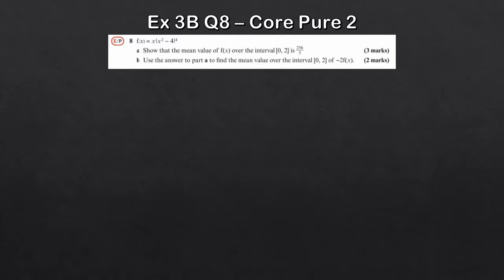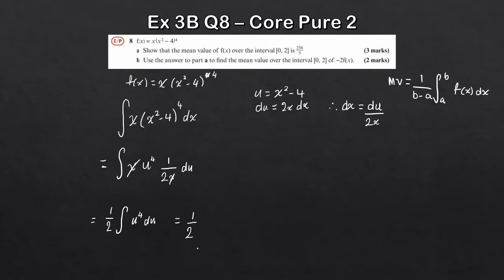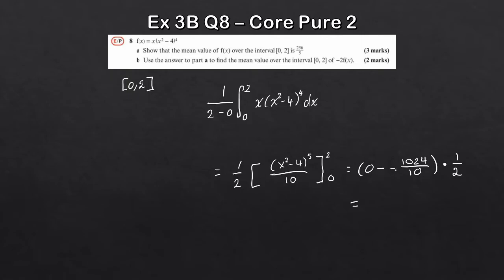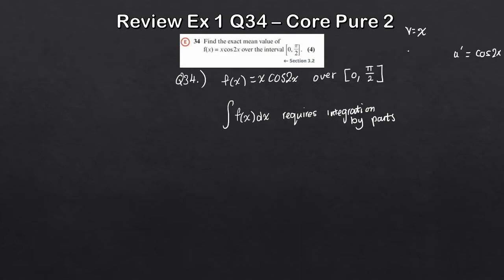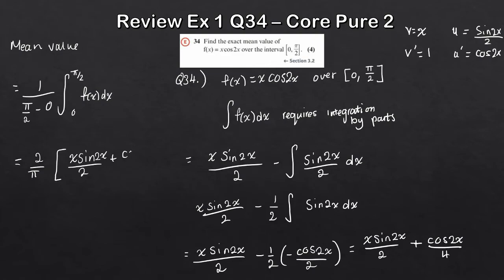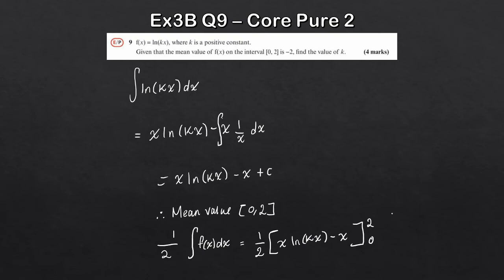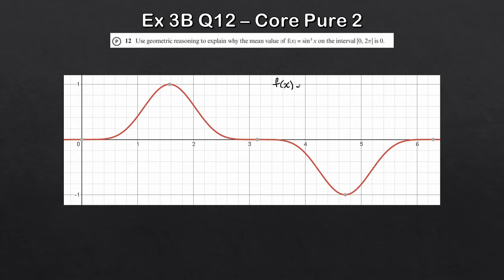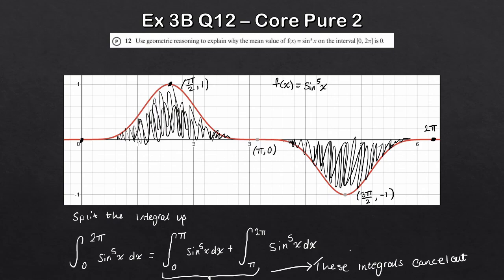Edexcel A Level Further Maths Core Pure | Mean Value Theorem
Working through chapter 3 again this time taking a look at the Mean Value Theorem, a new addition to the A Level Further Maths specification but as long as students have strong integration skills they should find it a reasonably straight forward topic!